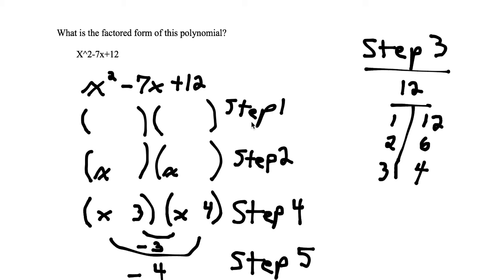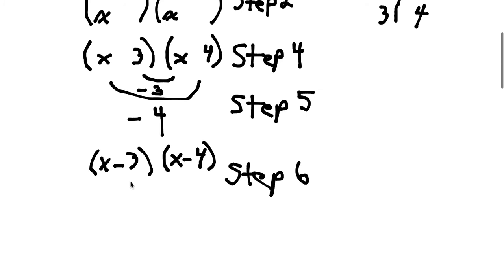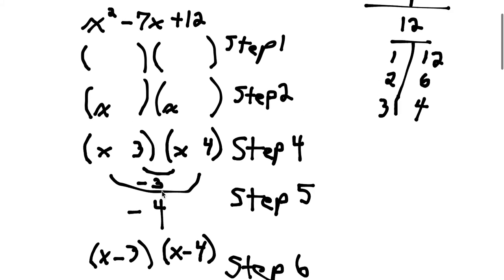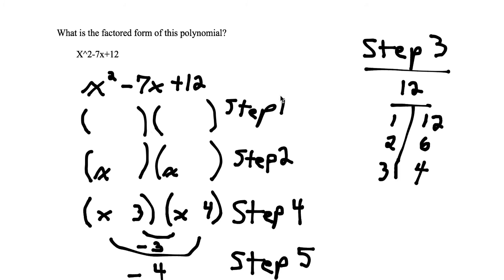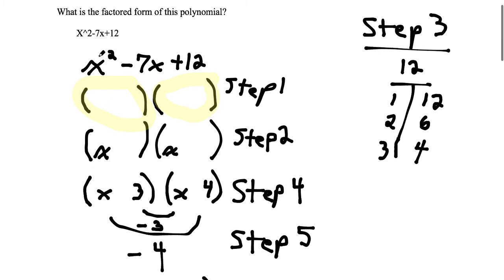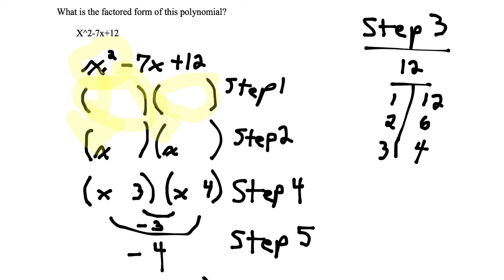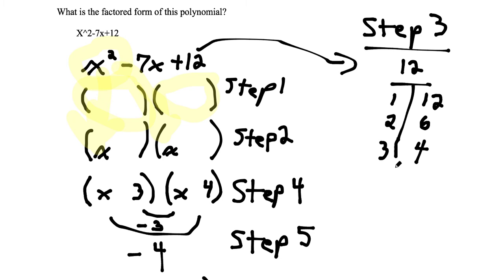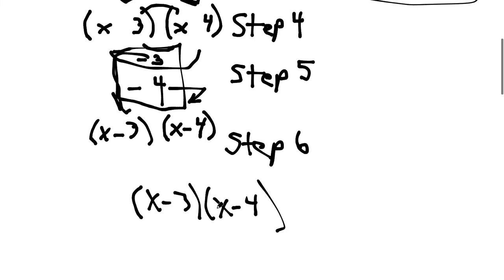ACT Prep - Factoring a Polynomial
Factoring a Polynomial from standard form to a factored form.  By: Paul Borosky, MBA., ABD.